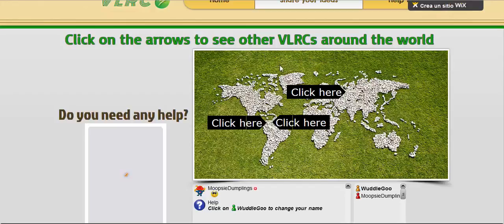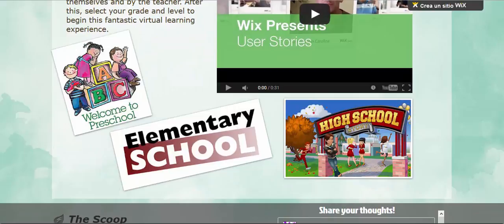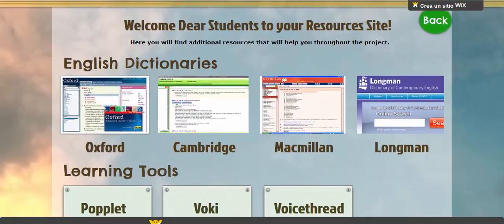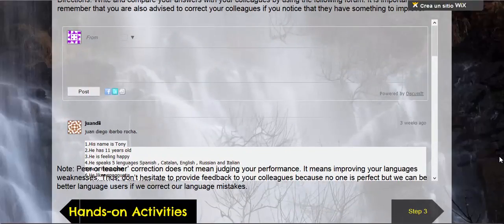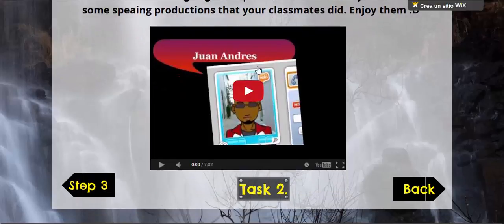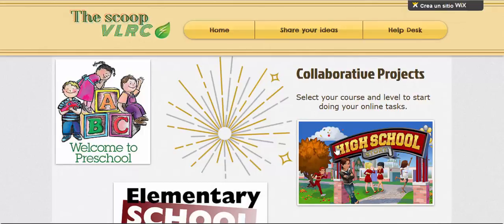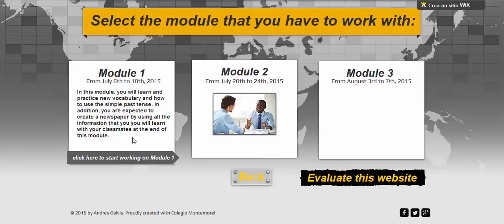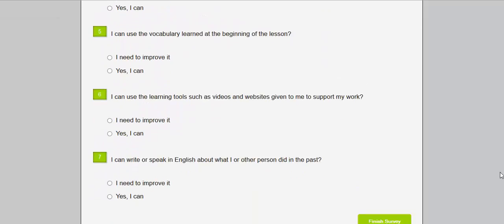The Scoop VLRC tutorial